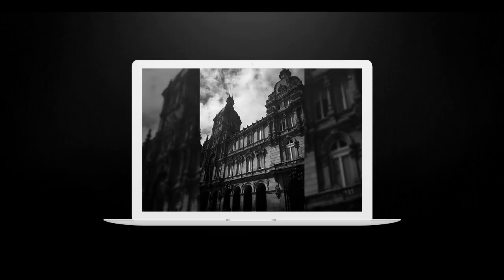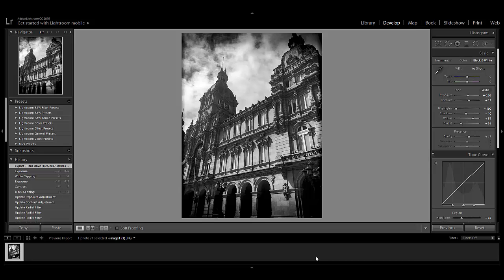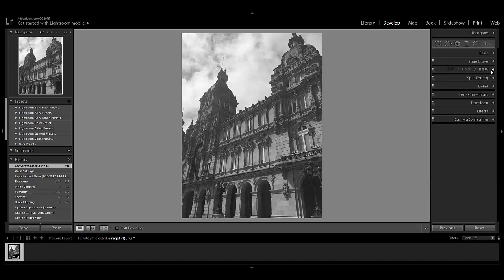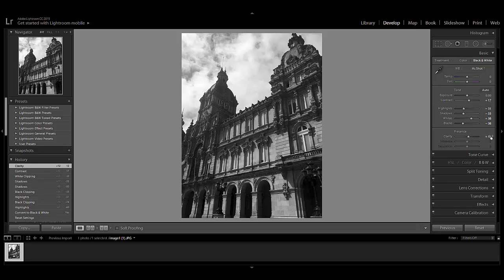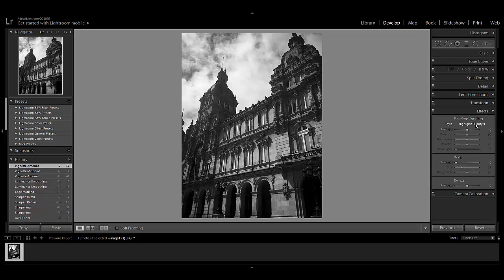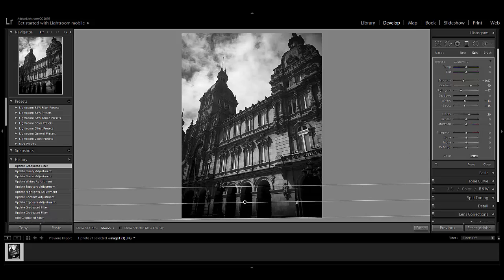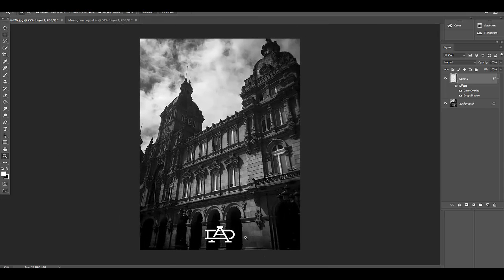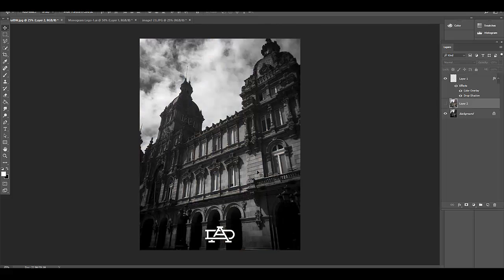Adobe Lightroom Tutorial: Powerful Black and White Photography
In today's tutorial, we'll be going over how to make your very own photography look more powerful! It's pretty easy to do actually and takes no time. Links to everything are below!

Looking to get a YouTube Partnership? I got you!